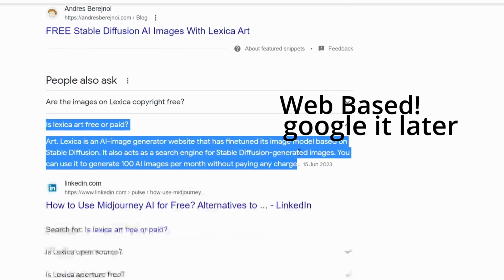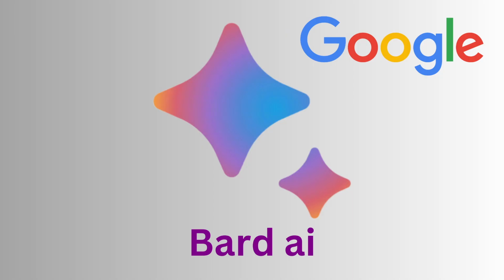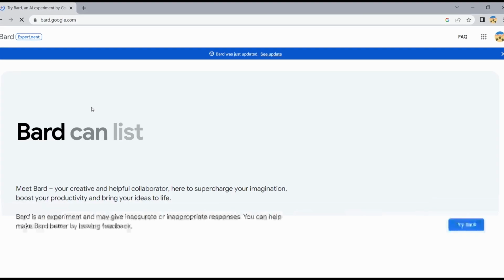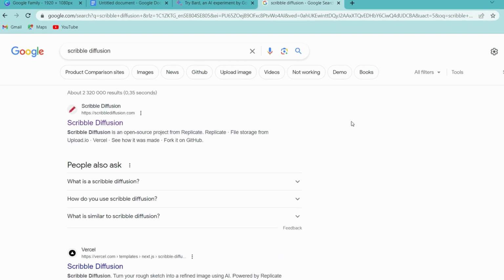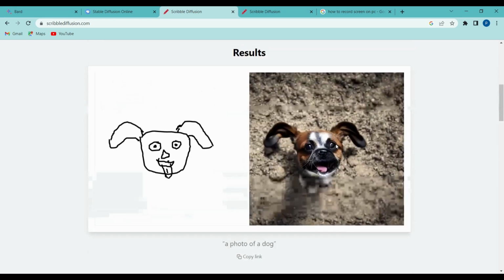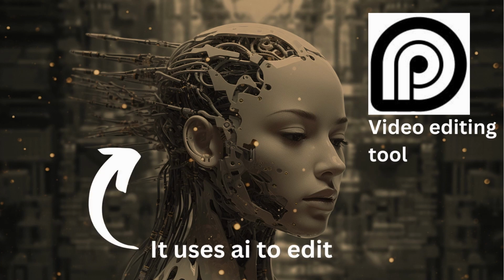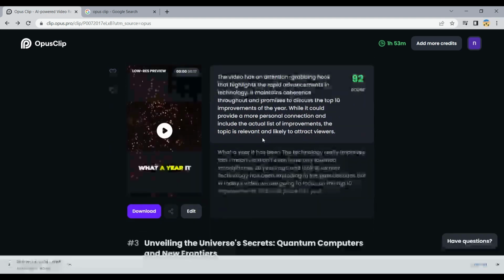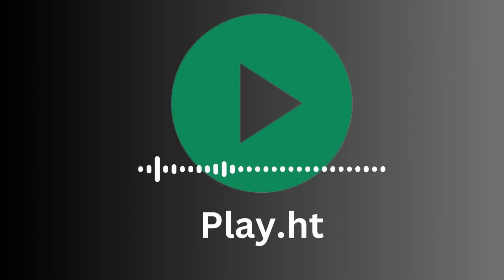Top 5 FREE ai Tool Alternatives like Chatgpt!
🚀 Discover the best FREE AI tools to revolutionize your creative process! In this video, we explore amazing alternatives to expensive paid AI tools, making advanced technology accessible to everyone! 🆓

1. Lexica Art - Your Ultimate Design Companion: Say goodbye to expensive AI design software! Lexica Art offers a seamless, intuitive interface for creators, providing a vast array of design features. Create stunning visuals effortlessly with this powerful FREE AI tool, replacing the need for the costly Midjourney AI tool.

2. Bard AI - Unleash Your Writing Potential: No more breaking the bank on expensive AI writing platforms! Bard AI is here to empower you with its cutting-edge language generation capabilities. Express your ideas eloquently and effortlessly with this incredible FREE AI tool, a worthy alternative to GhatGPT.

3. Scribble Diffusion - Uncomplicated Artistic Expression: Looking for an affordable AI tool to enhance your artistic endeavors? Scribble Diffusion is a FREE, feature-packed solution that opens the door to endless creativity. Say farewell to limitations and embrace this amazing alternative AI tool.

4. Opus Clip - Transform Your Video Editing: Why pay more when you can achieve outstanding video editing with Opus Clip, a FREE AI tool that rivals the functionalities of Veed.io? Enhance your videos effortlessly and leave a lasting impression on your audience.

5. Play.ht - Elevate Your Audio book Experience: Who said high-quality text-to-speech should cost a fortune? Say hello to Play.ht, a remarkable FREE AI tool that brings your written content to life with natural and engaging voices. Ditch the costly Speechify AI tool and embrace this budget-friendly alternative.

🔥 Upgrade your creative toolkit today with these exceptional FREE AI tools and take your productivity to new heights! 💡🆓

FREE ai tools video time lops;

0:00 ai tool; intro
0:19 ai tool; Lexica art
1:44 ai tool; Bard ai
3:19 ai tool; Scribble Diffusion
4:30 ai tool; Opus Clip
5:53 ai tool; Play.HT
7:06 ai tool; Outro